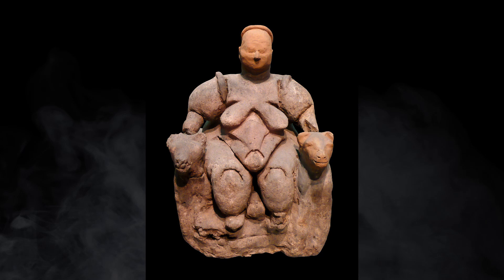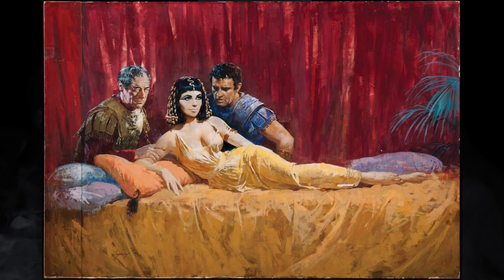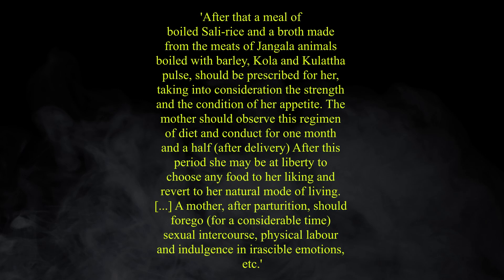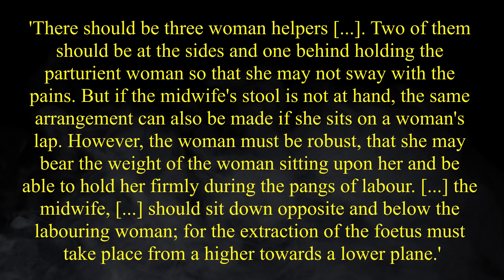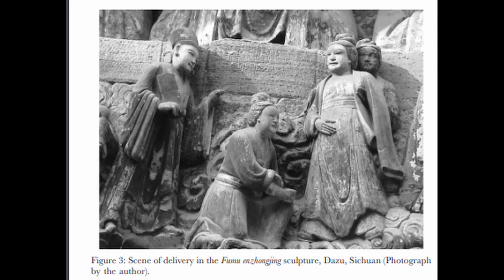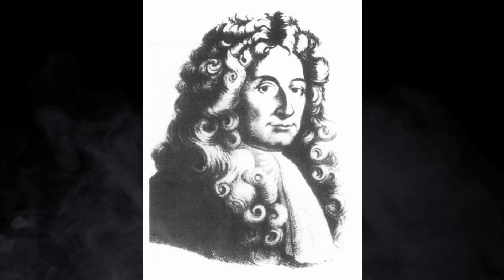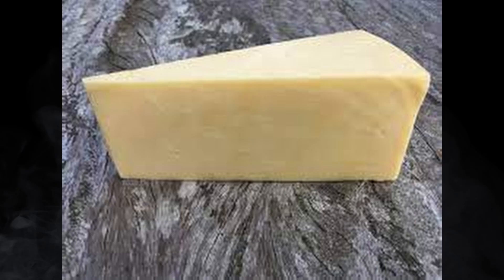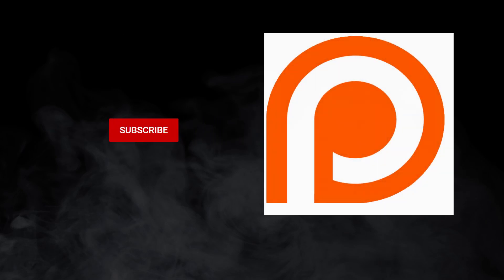The Deadly and Surprising History of Childbirth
Did you know that most pre-modern societies did not generally encourage women to lie on their backs in bed during childbirth? This video explores how an early modern battle between obstetricians and midwives changed that, as well as exploring what came before, taking a look at how a typical childbirth would have gone in a number of pre-modern societies from prehistory to Tudor England. Give it a watch to learn how different childbirth was in the past, and the lessons our ancestors may have for us.

Primary Sources
Berlin Papyrus (P 15765a)
The Diseases of Women with Child and in Child-Bed by Francois Mauriceau
Secondary Sources
Books
What We Did in Bed: A Horizontal History by Brian Fagan and Nadia Durrani
In Bed with the Ancient Egyptians by Charlotte Booth
Journal Articles
Some Newly Unrolled Hieratic Papyri in the Wilbour Collection of The Brooklyn Museum by Serge Sauneron
Magical Bricks and the Bricks of Birth by Ann Macy Roth and Catharine H. Roehrig
The Role of Traditional Confinement Practices in Determining Postpartum Depression in Women in Chinese Cultures: A Systematic Review of the English Language Evidence by Josephine Wong and Jane Fisher